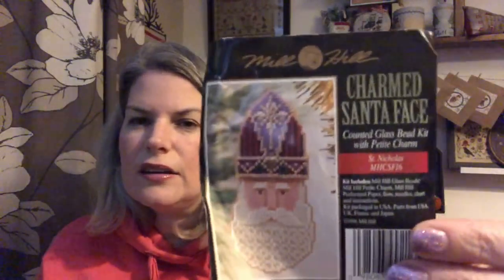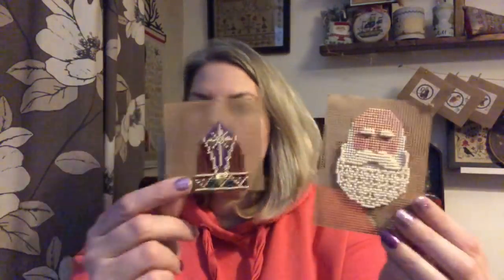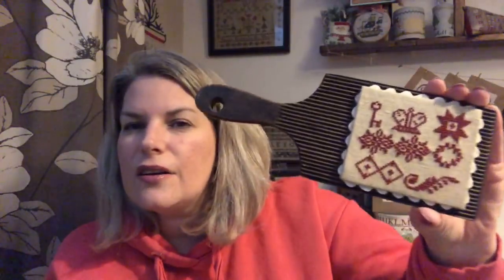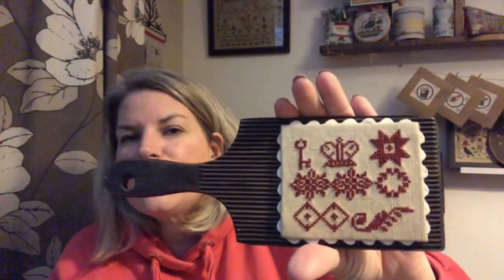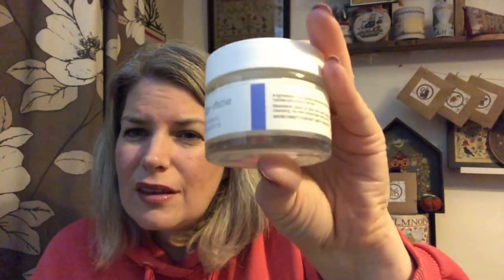FlossMas 2021 - 8th December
Me

www. skelfframes.co.uk

Freebie - The Laurel Witch. I found it easiest to start with her Instagram

Whilst Iris Naps
 @Whilst Iris Naps